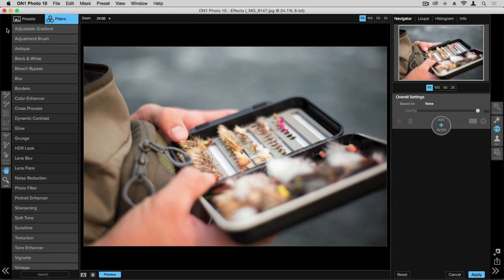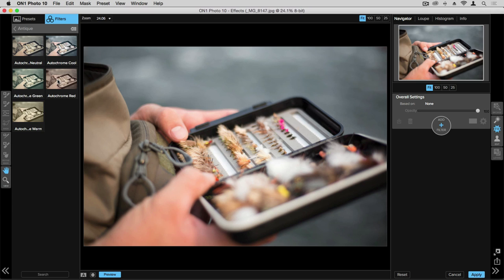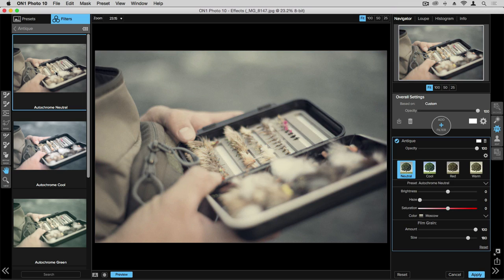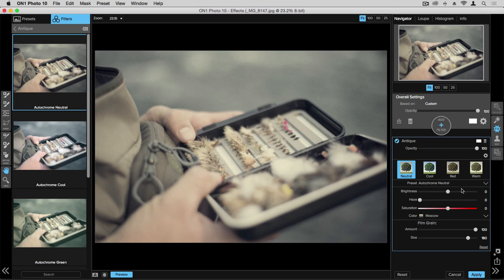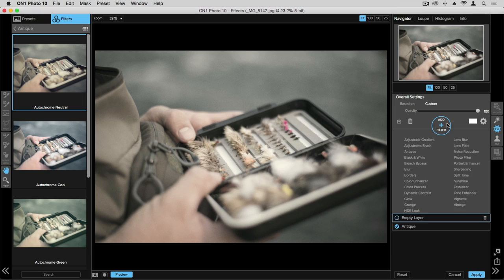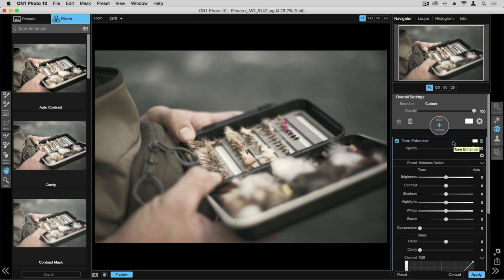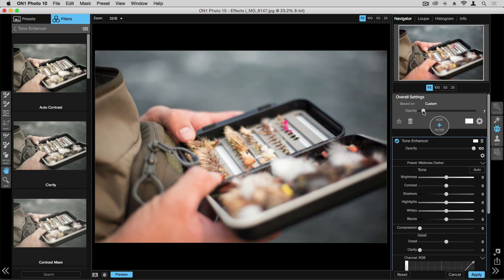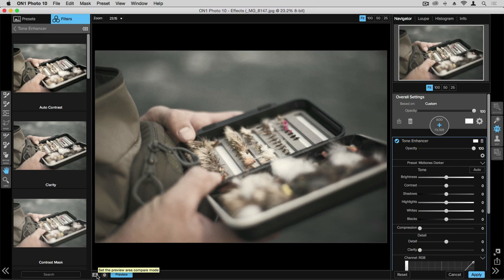ON1 Effects 10 - Stacking & Adjusting Filters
See how to stack and customize filters within ON1 Effects 10 to create one of a kind looks for your photos.